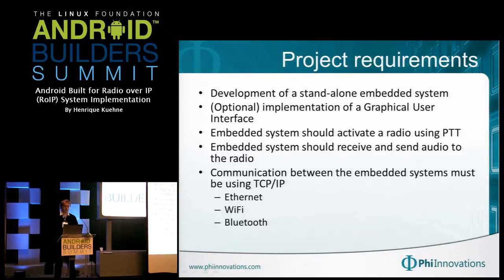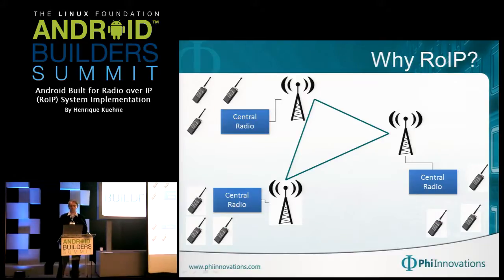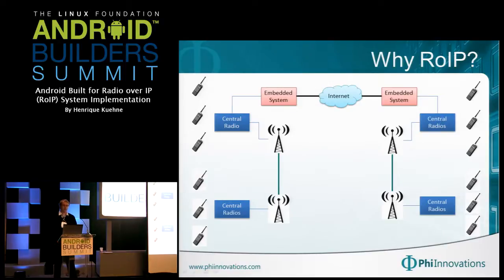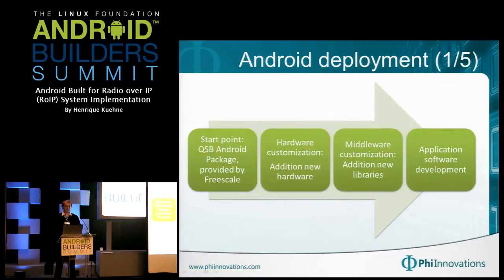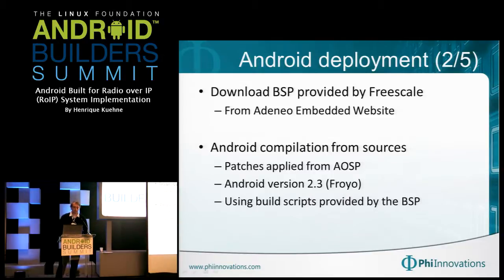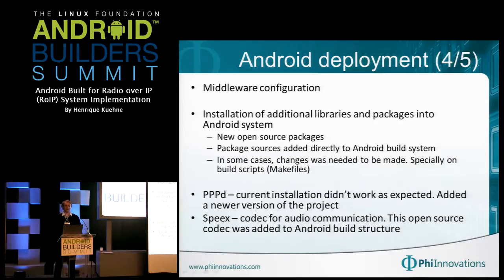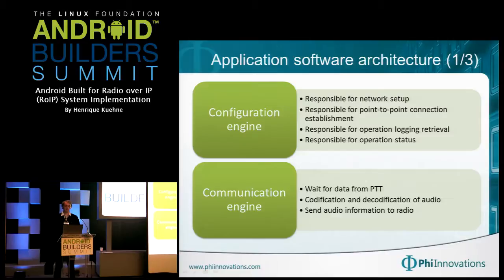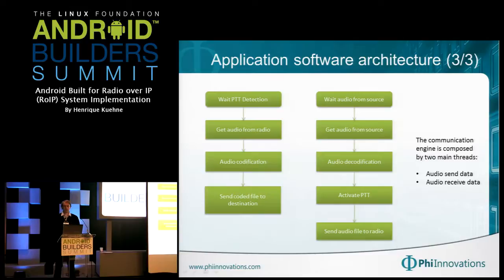Android Builders Summit 2013 - Android Built for Radio over IP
Android Builders Summit 2013
Android Built for Radio over IP (RoIP) System Implementation
By Henrique Kuehne